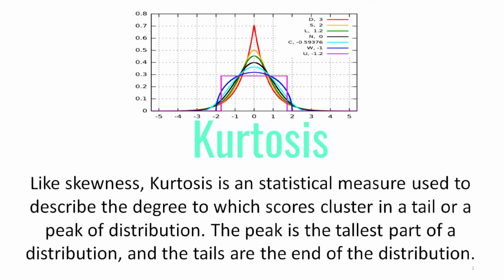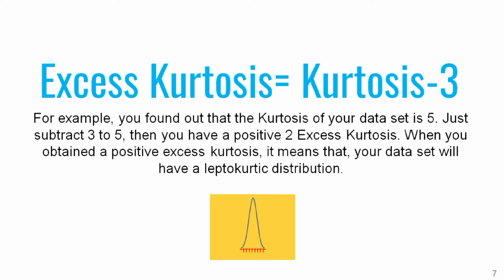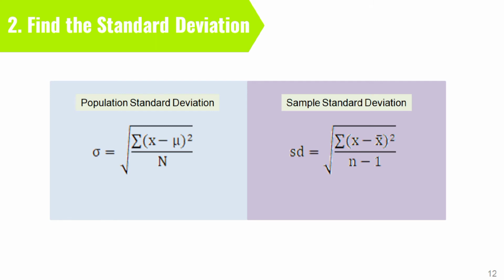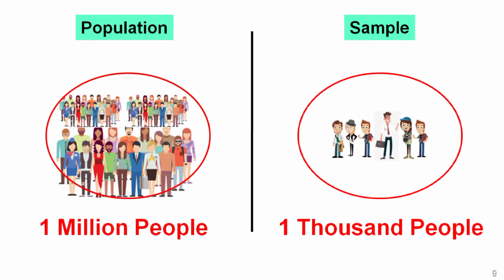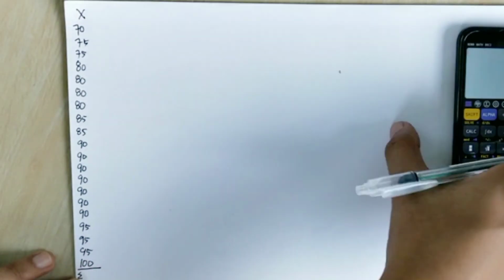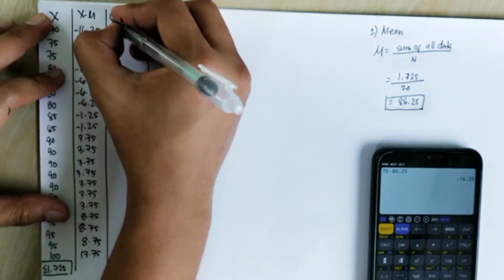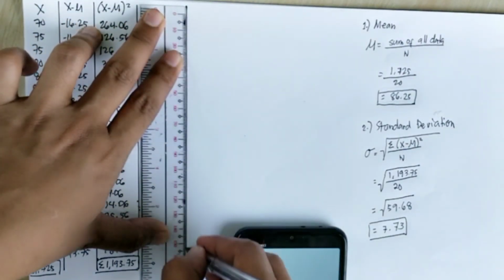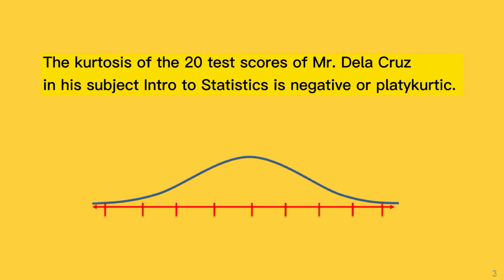Kurtosis - Inferential Statistics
Credits to:
Pixabay.com for all the short clips and animation used in this video
CapCut for video editing and sound